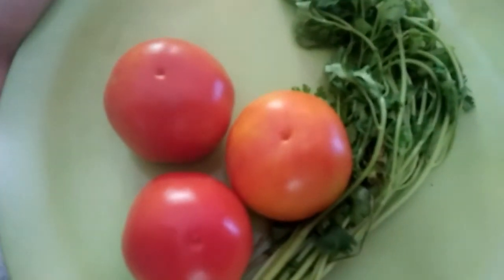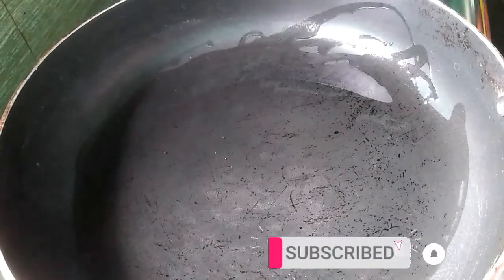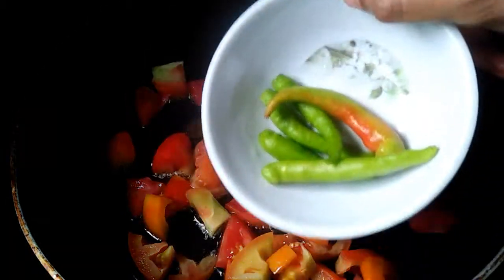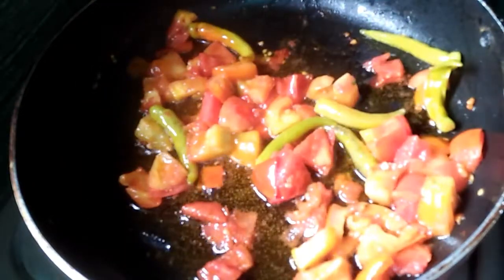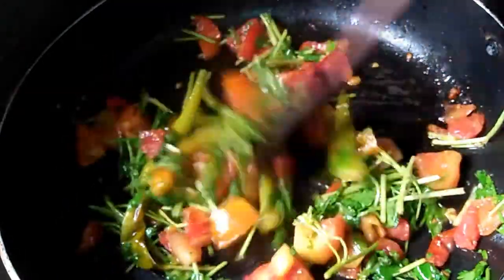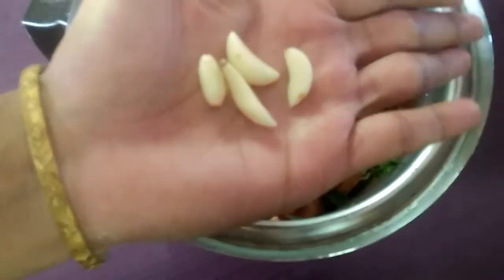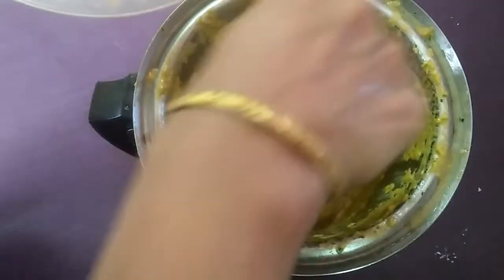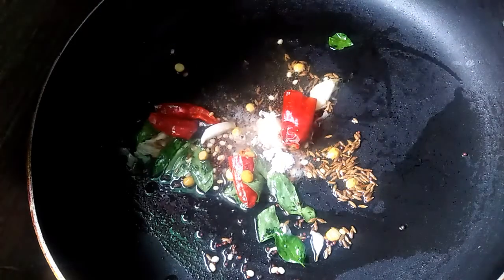ఓకే రకమైన చట్నీ కాకుండా ఇలా కొంచెం different గా try చేయండి ఇడ్లీ, dosa కి 👌tomato corainder chutney